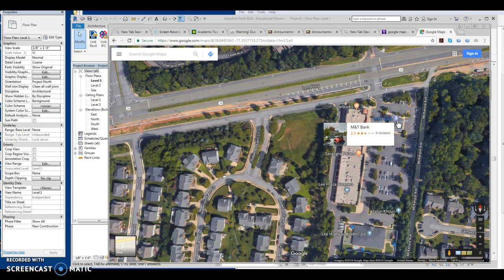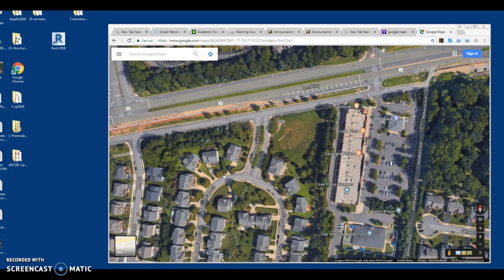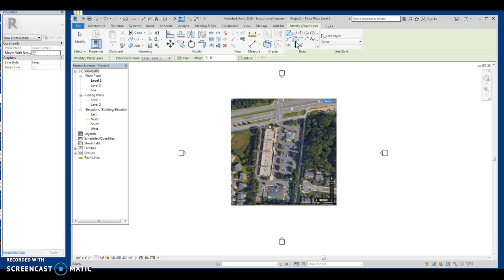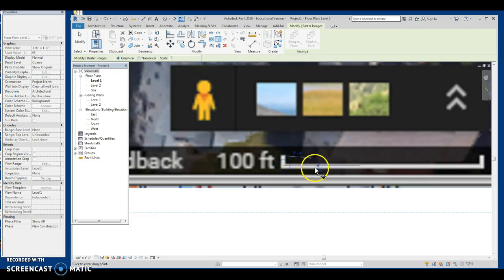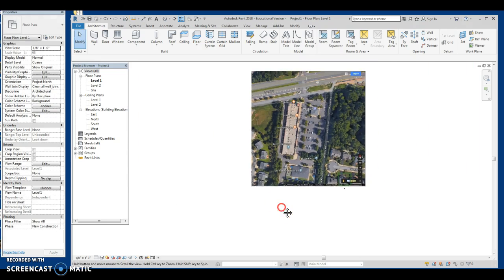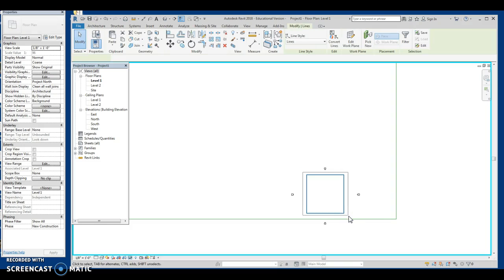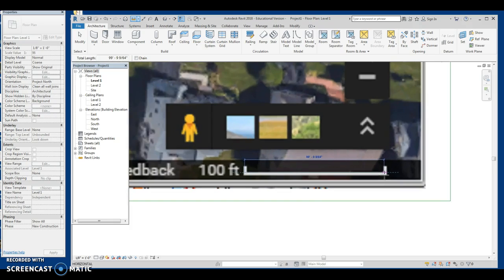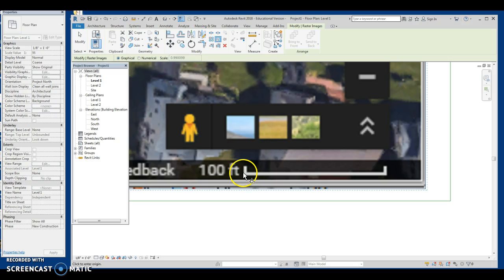Nazanin Saidi- Site- site image and scaling